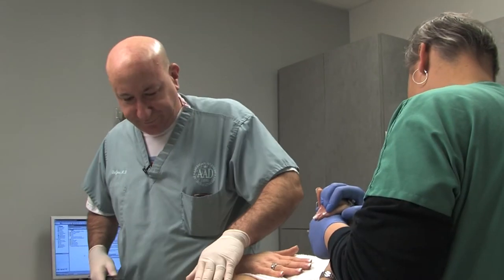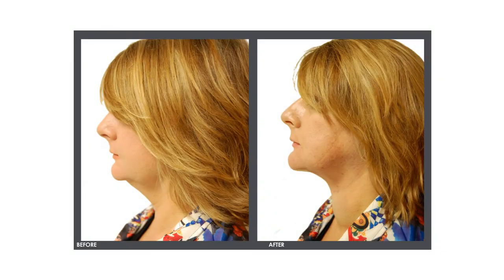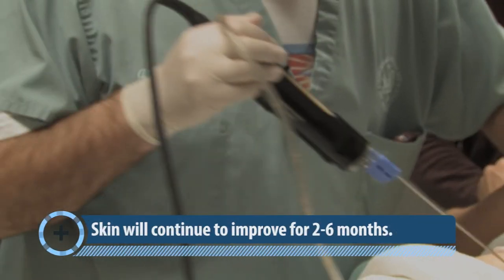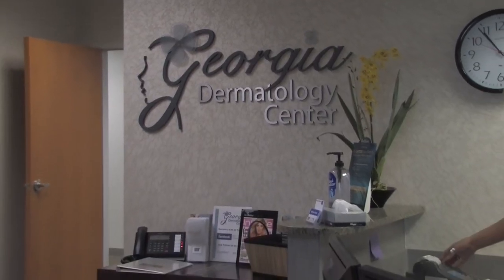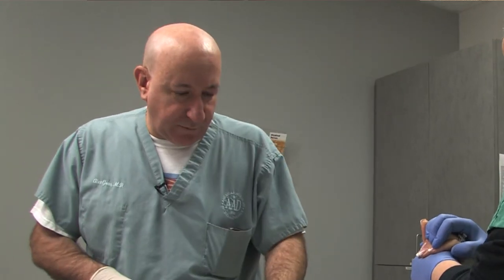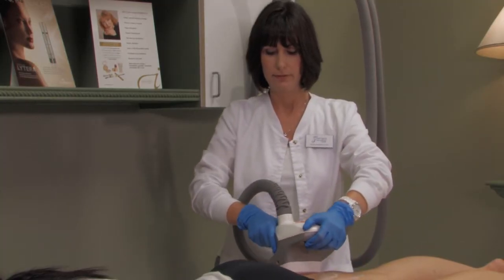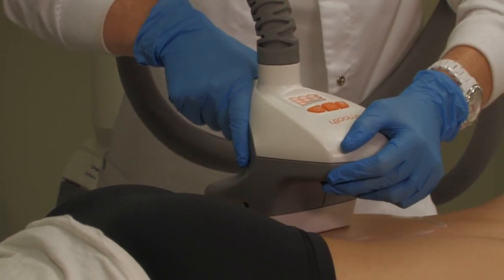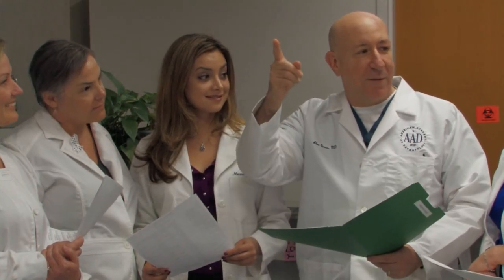Rid Yourself of Unwanted Fat Quickly with Cool Liposuction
The Georgia Dermatology Center
1505 Northside Blvd Ste 1500, Cumming, GA 30041

Georgia Dermatology offers a customized treatment that combines traditional tumescent liposuction with CoolLipo™, a minimally invasive outpatient procedure that liquefies excess fat for easy removal.  CoolLipo's unique technology even goes beyond standard liposuction to reform collagen and tighten skin from the inside out.

During the procedure, an anesthetic solution is injected into the treatment area, causing the tissue to swell and become firm.  This firming process allows for more control and better contouring.  Next, a small tube containing a laser fiber is inserted into the fatty area.  As the laser energy makes contact under the skin, it breaks apart and liquefies the fat.  The excess fat is then easily removed by a vacuum.  After the procedure, a compression bandage is worn to help the skin contract and heal.

Cool Laser Liposuction is ideal for small fatty areas, especially for the facial, neck, and chin area.  Results should be seen within a week after treatment, and skin will continue to improve for 2-6 months post procedure.